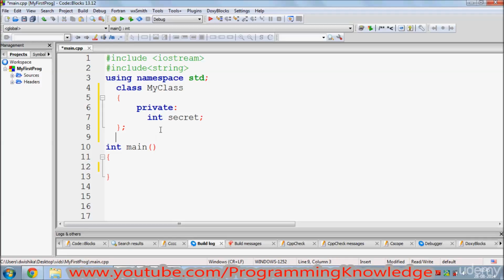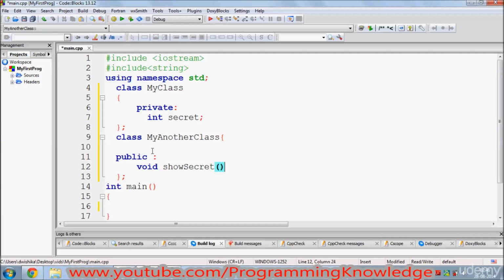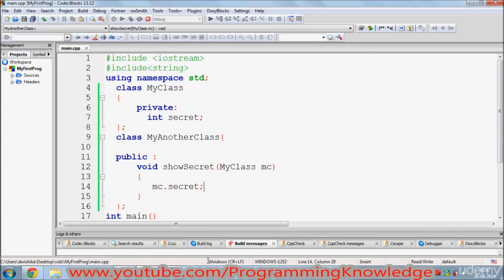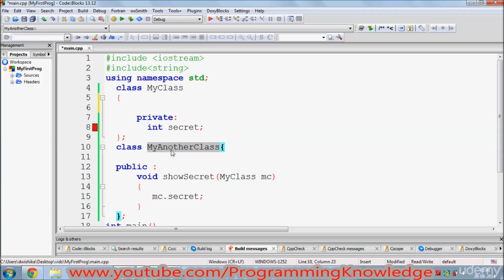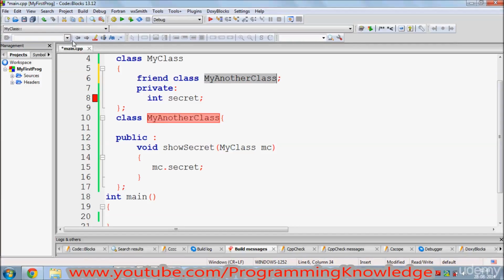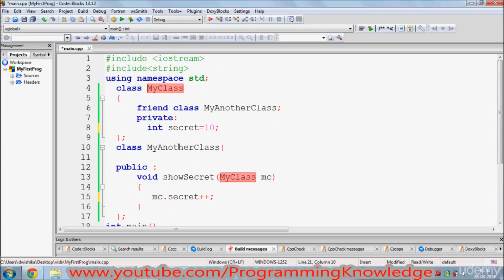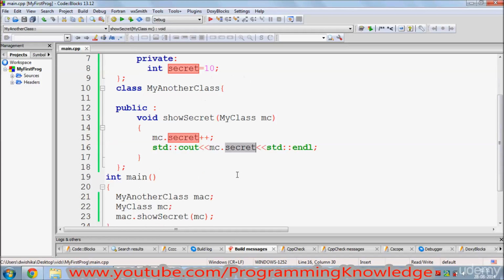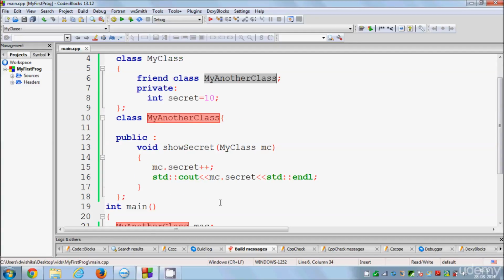035 Friend Class in C